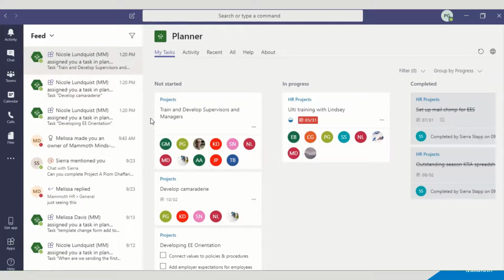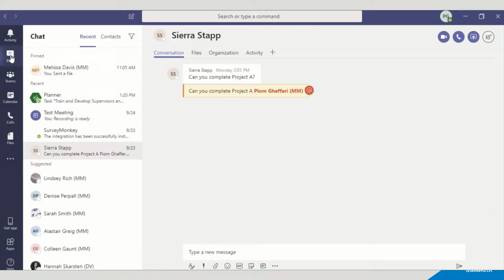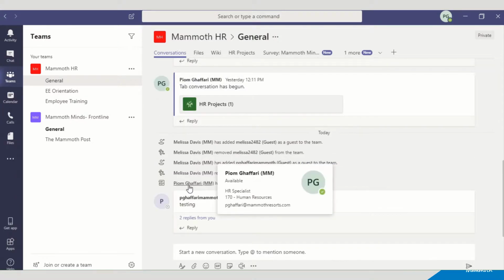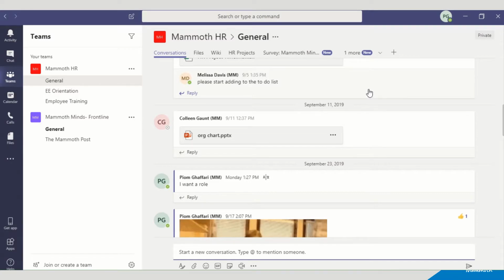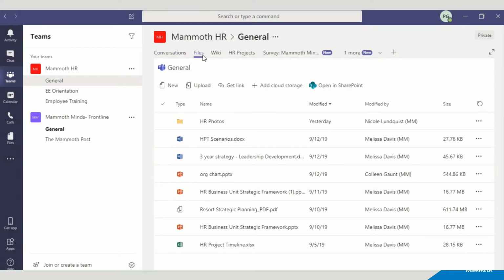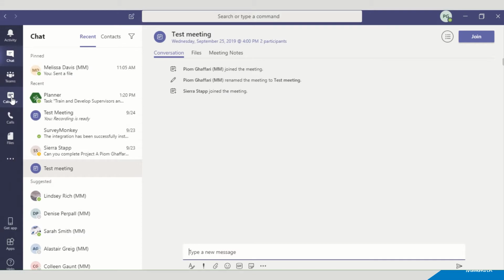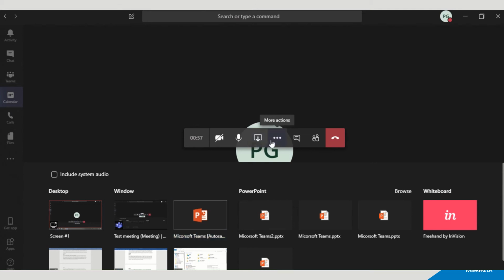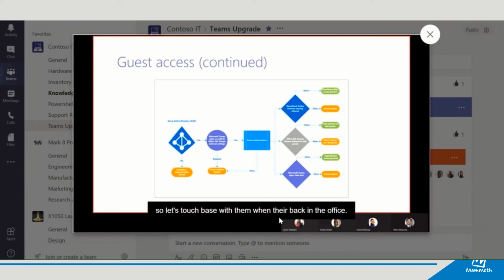Micorsoft Teams Tutorial Video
Intro to Microsoft Teams